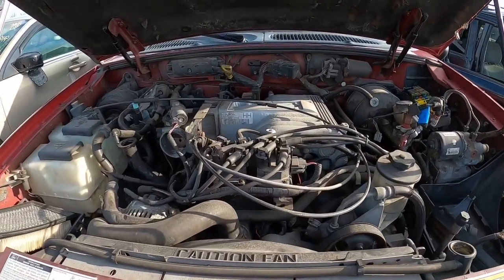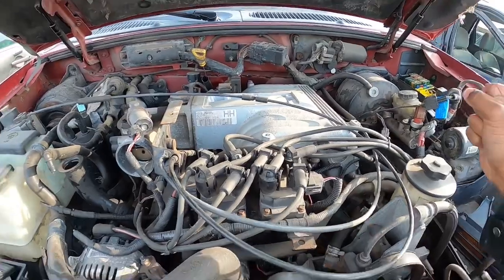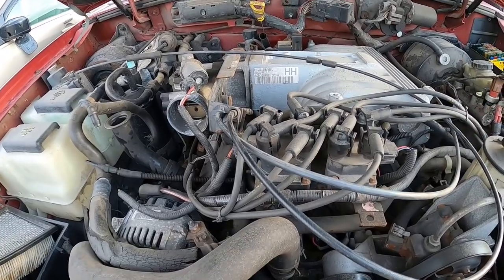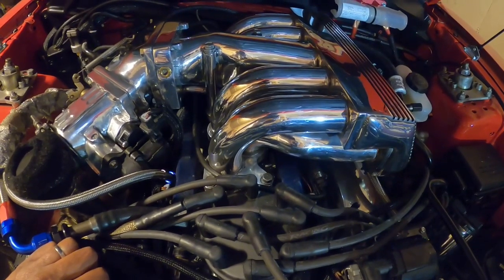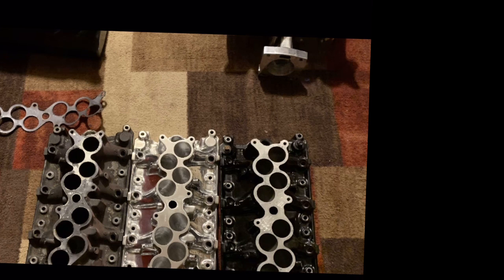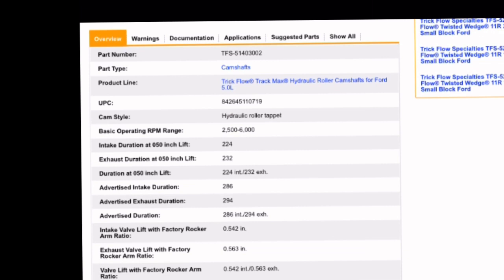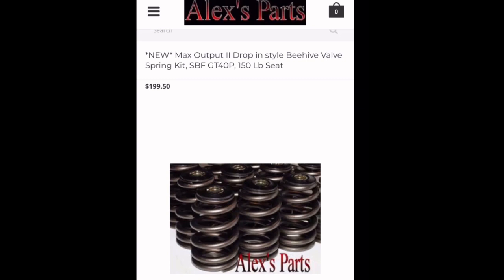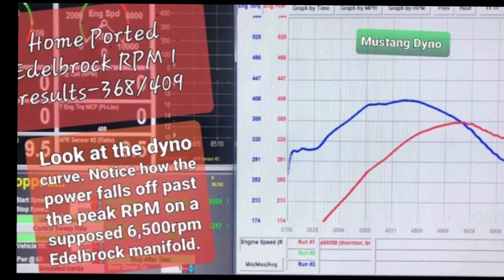300rwhp GT40 Junkyard Parts SN95 Mustang Foxbody SBF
This video I go over some gt40 parts that you can get at the junkyard. Check out this combination of parts you'll need for 300rwhp Mustang. This will help foxbody guys and pushrod Sn95 Mustang guys and gals.